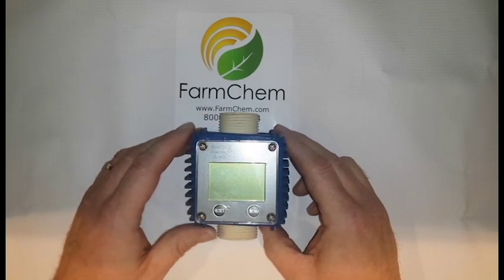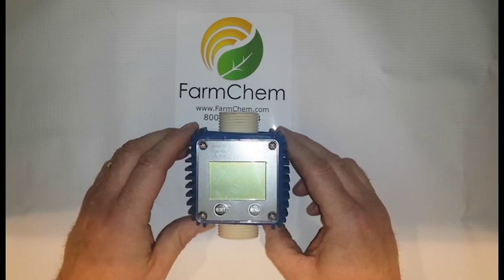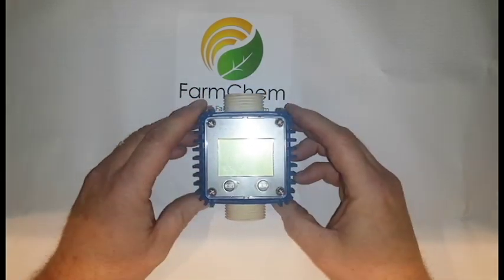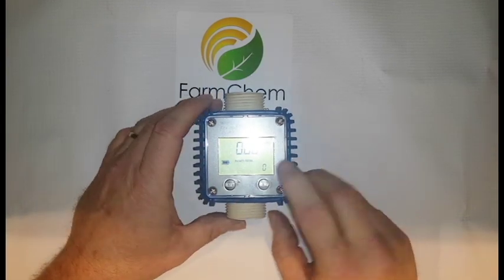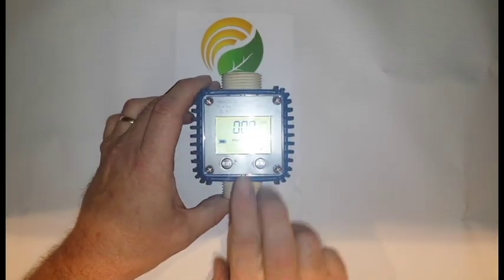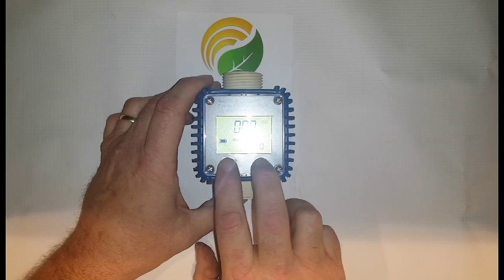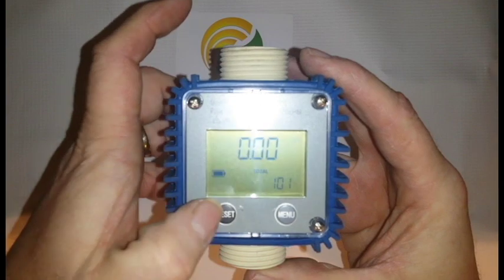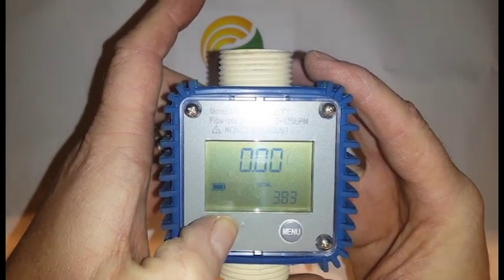WL-50 Flow Meter for DEF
Learn about the rotating screen feature and how to change the unit of measure on the WL-50.